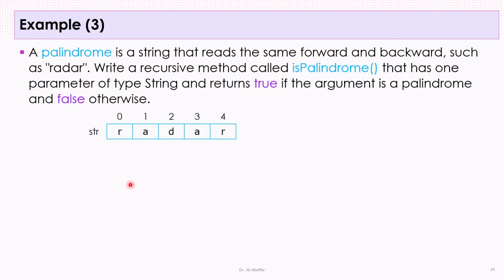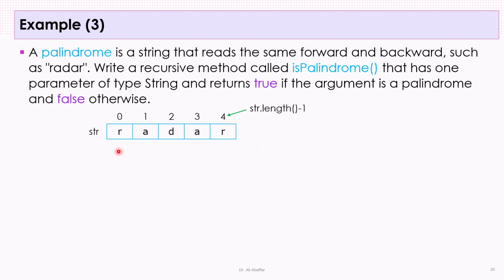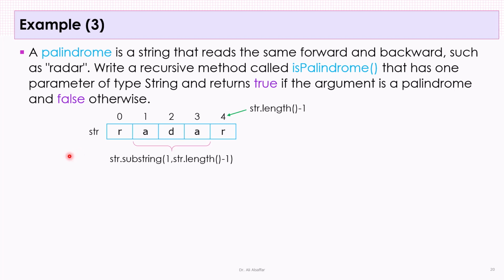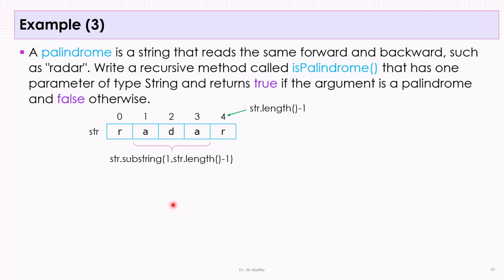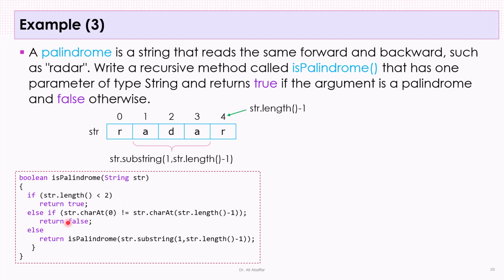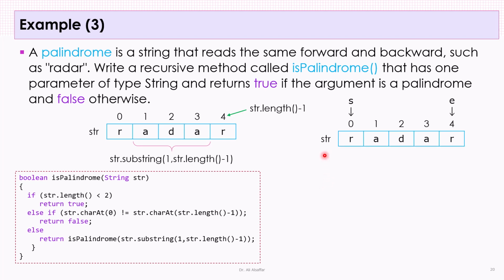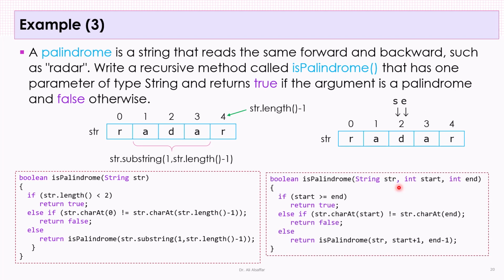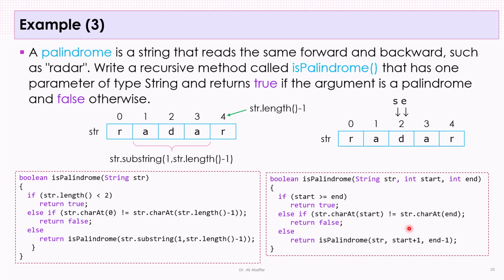Lesson 14 Example 3 2022